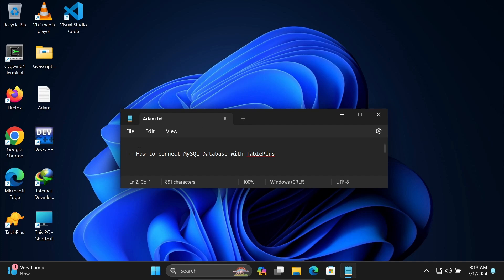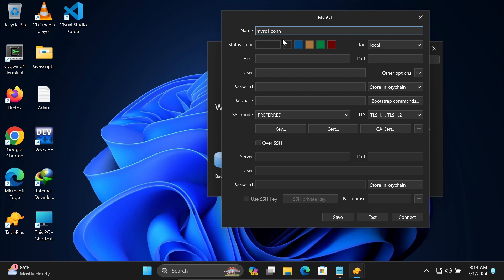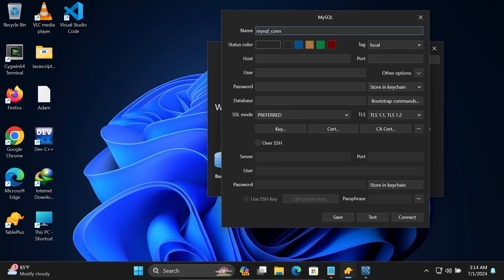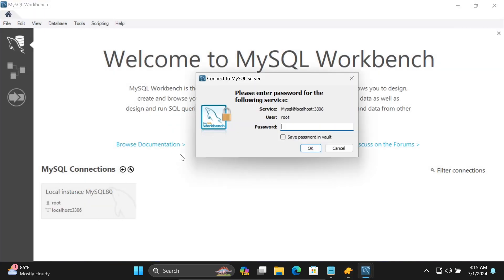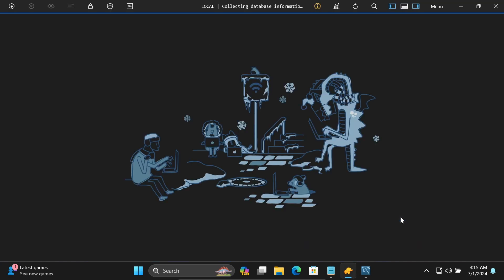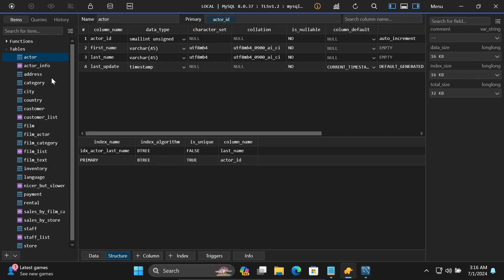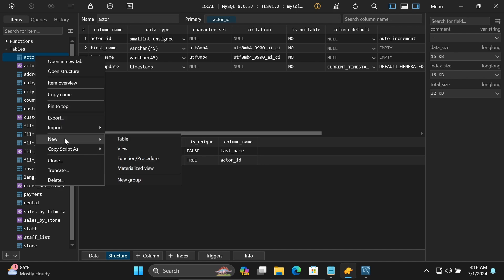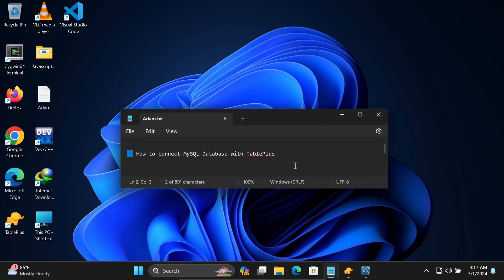How to connect MySQL with TablePlus